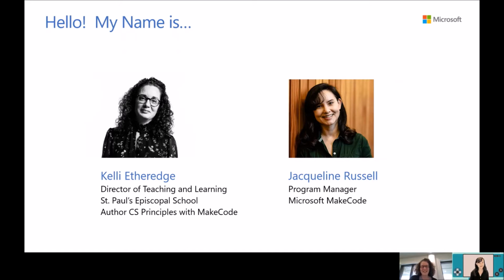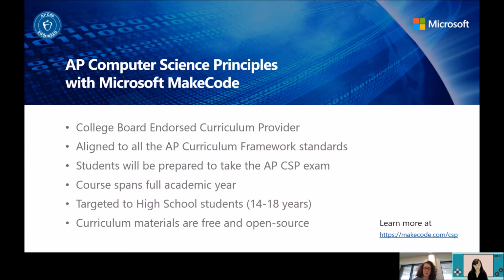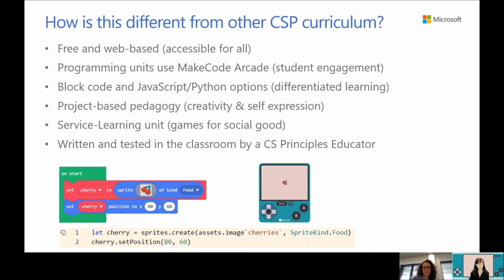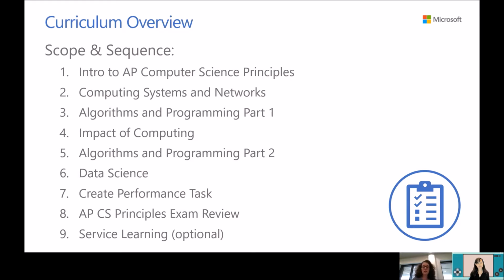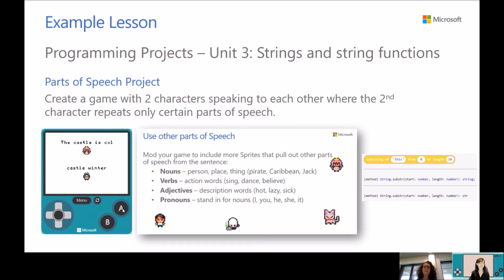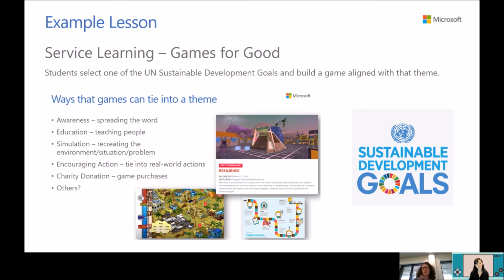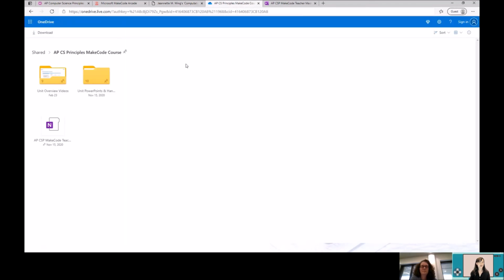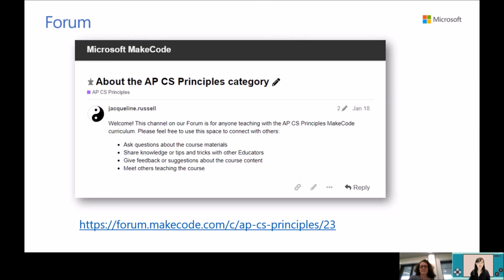AP CS Principles with MakeCode Webinar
Overview of the AP Computer Science Principles with Microsoft MakeCode curriculum.